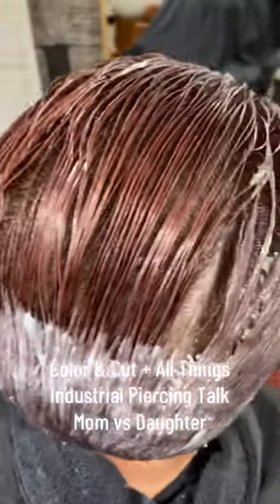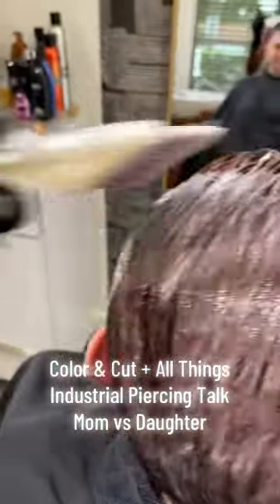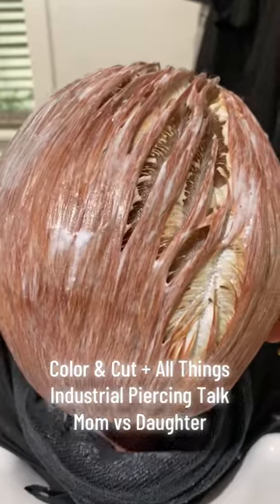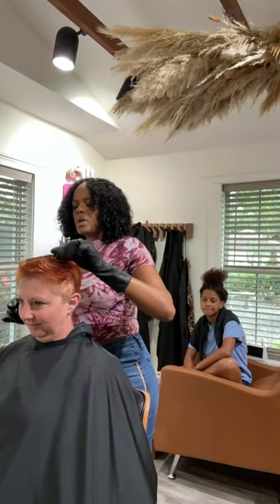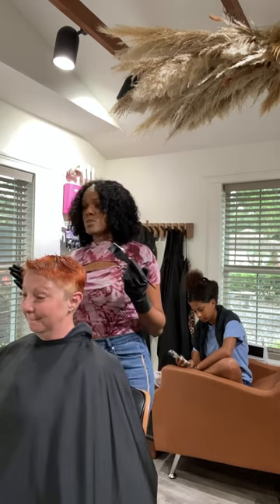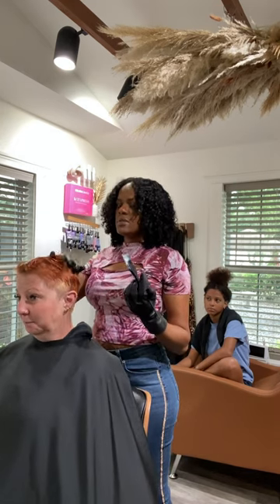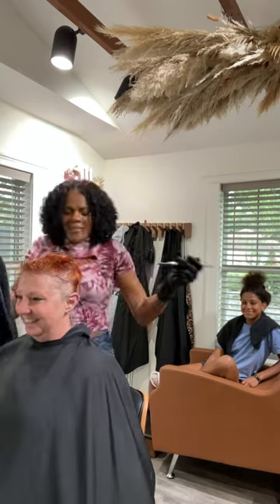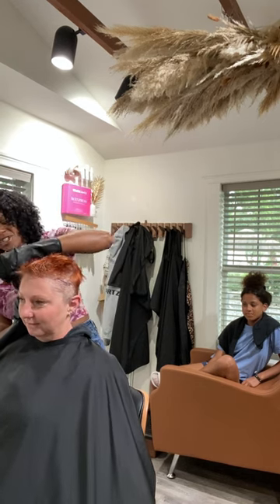Tareon & Co. Hair Studio | Cut & Color + All Things Industrial Piercing Talk | Mom VS Daughter